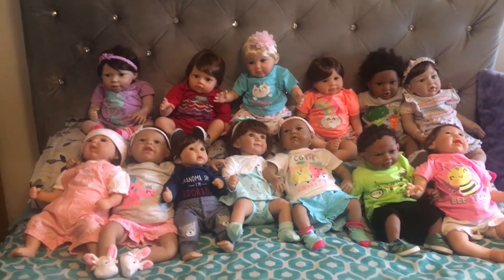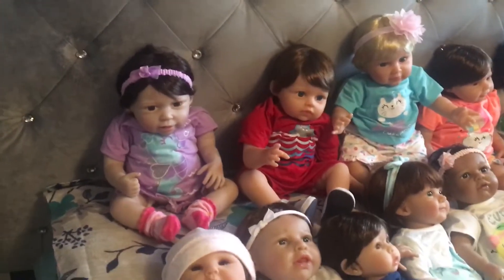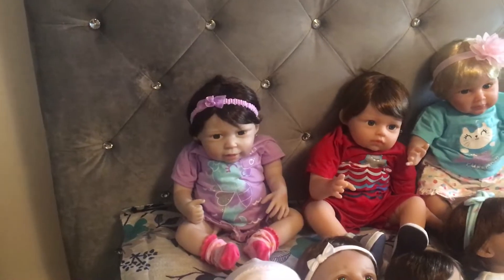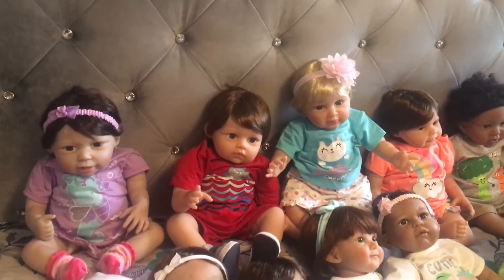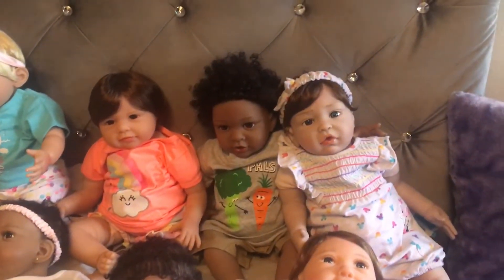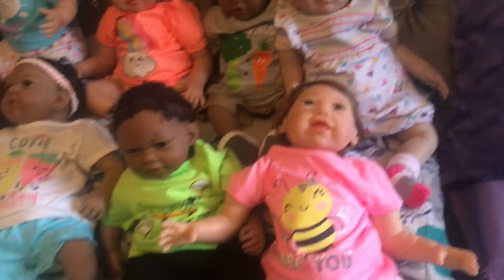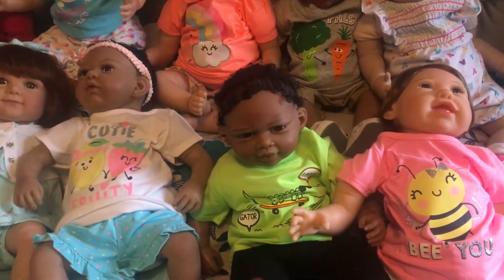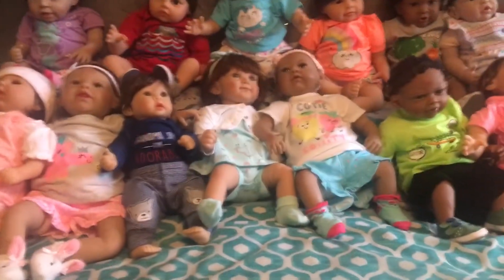Our paradise galleries baby doll collection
Introducing our babies 👶🏽👶🏻👶🏾